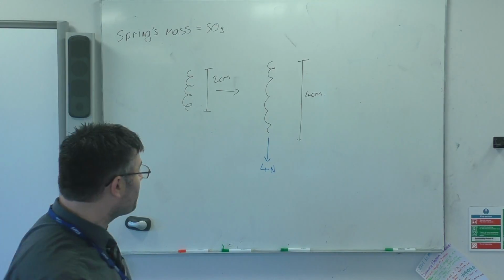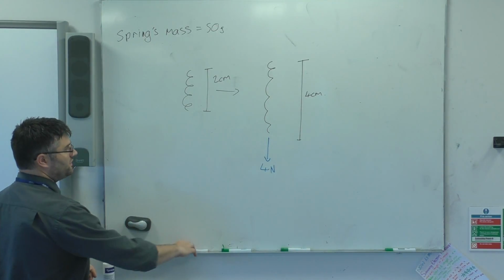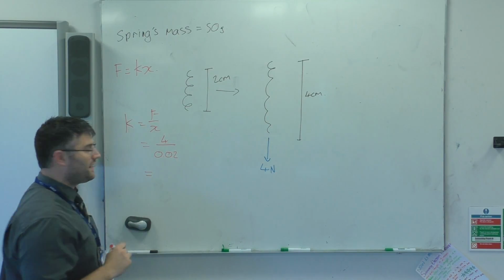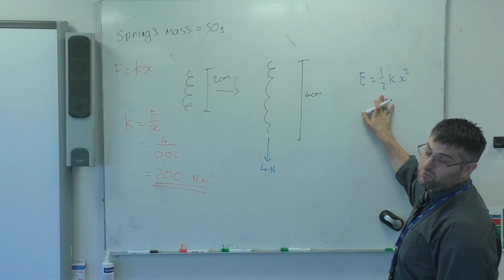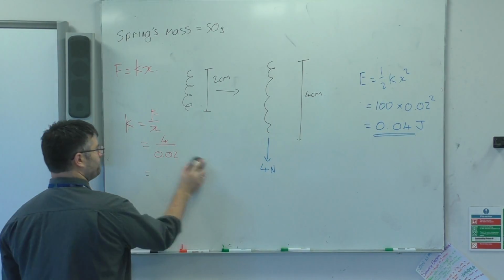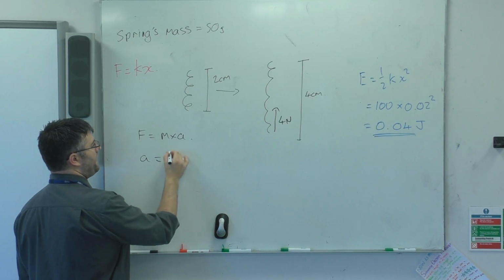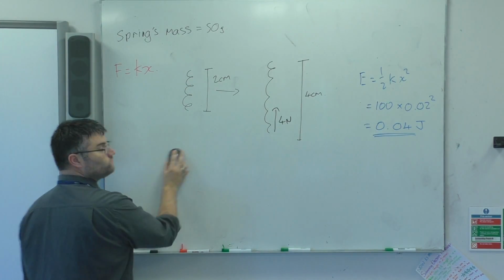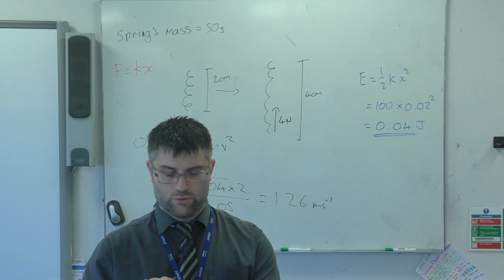Materials Energy stored 2